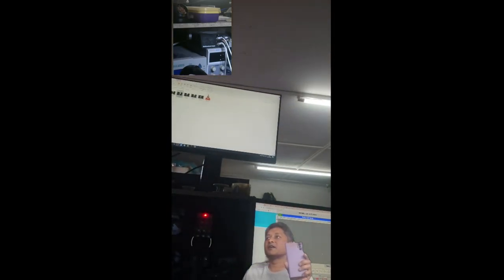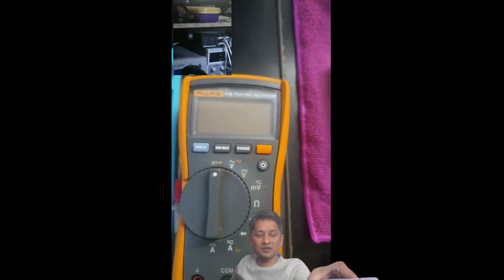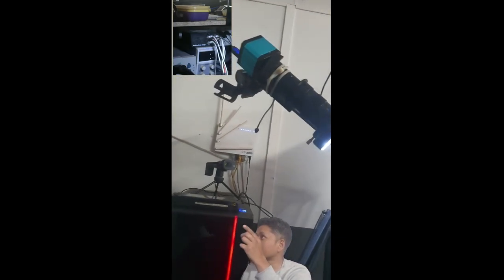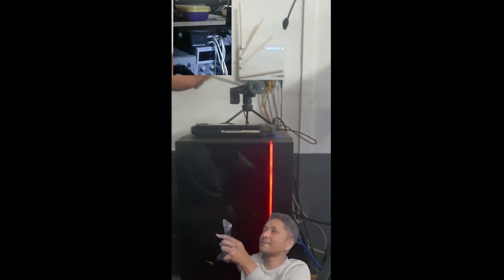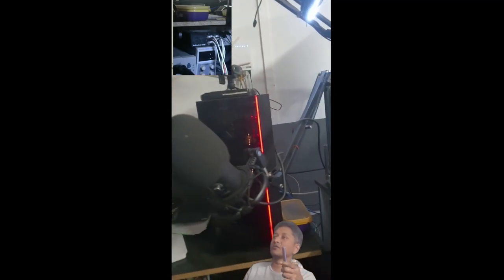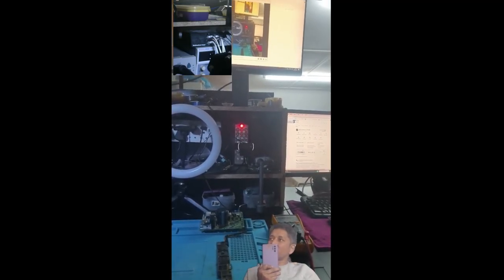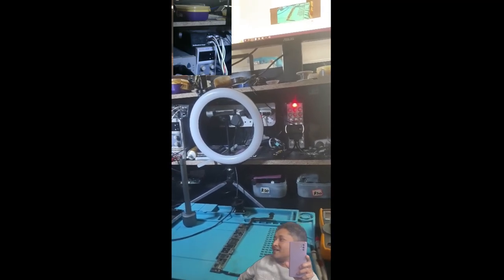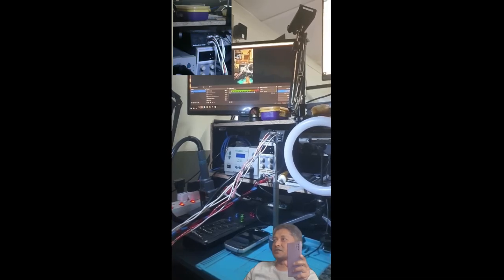My Tools & Setup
This is how i made my repair bench at my small shop. It was not that expensive.